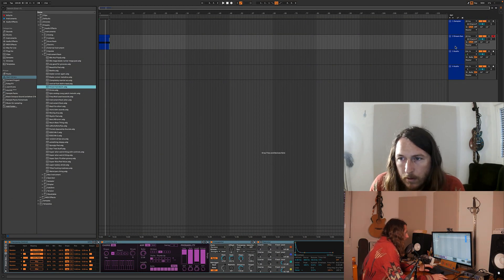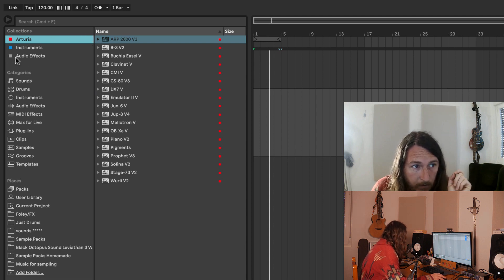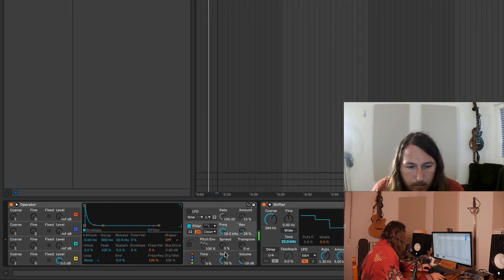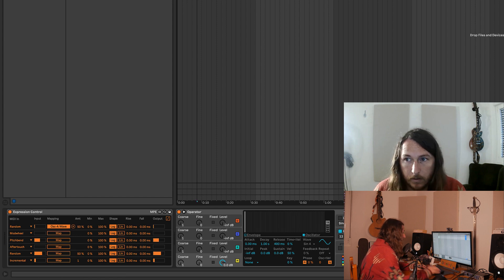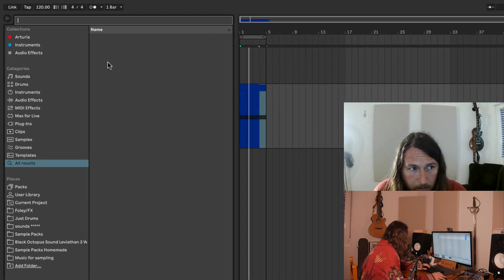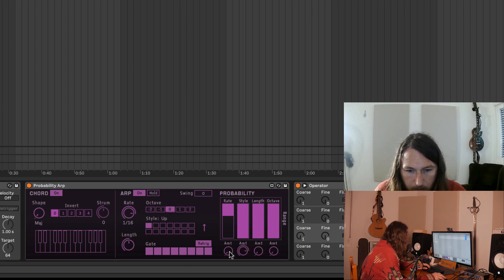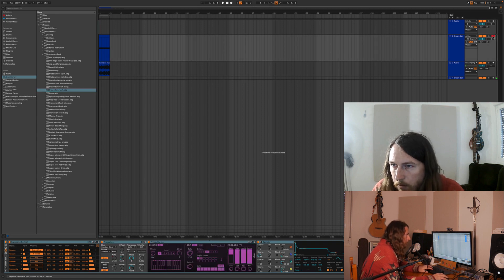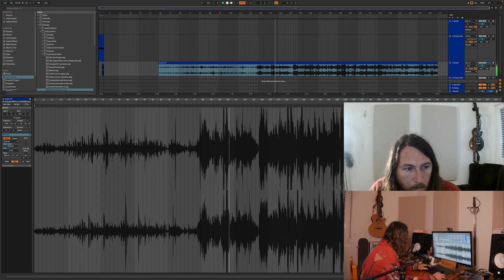Ableton Tutorial - Robot Alien Sound Design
In this tutorial I investigate the world of science fiction and make some alien robot kind of sounds using Ableton Live 11.